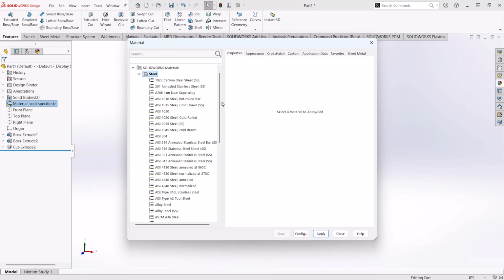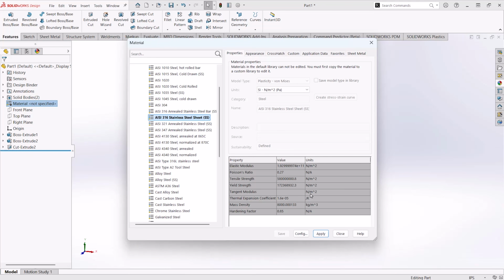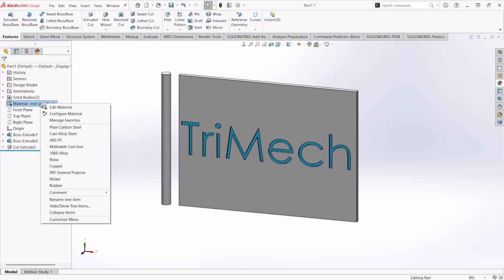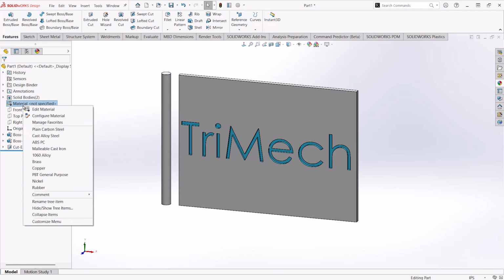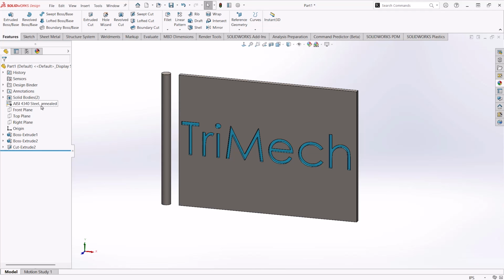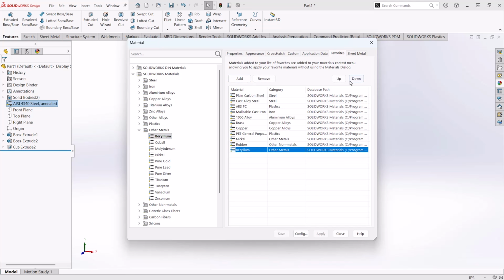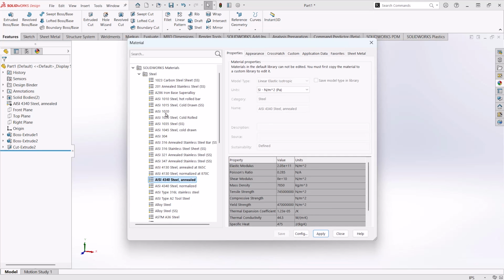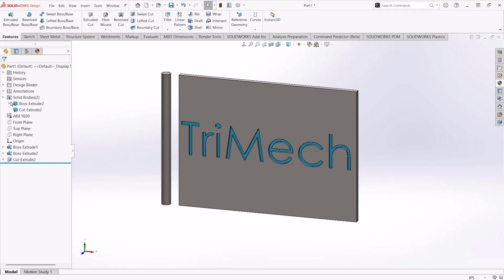Master Materials in SOLIDWORKS in Just a Few Minutes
Learn how to change and manage materials in SOLIDWORKS parts and assemblies. This tutorial goes thorugh editing materials from the FeatureManager tree, applying materials at body level, using material favourites, and understanding how material changes behave in assemblies. Ideal for anyone looking to work more efficiently with SOLIDWORKS material data.